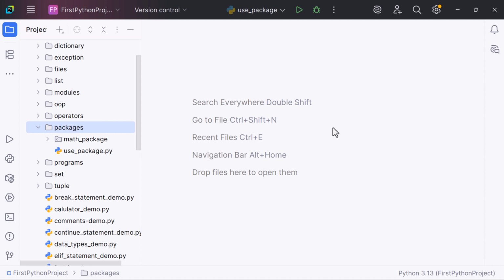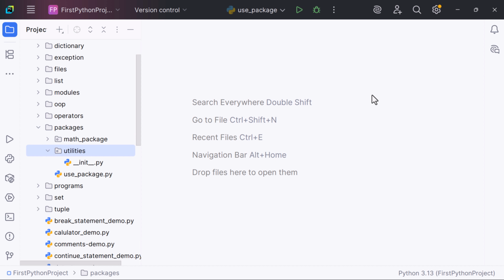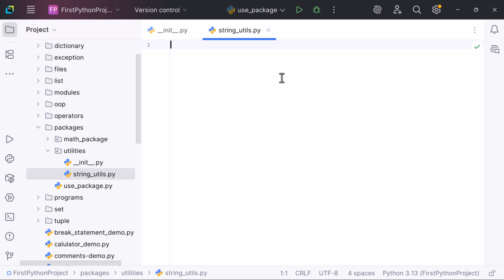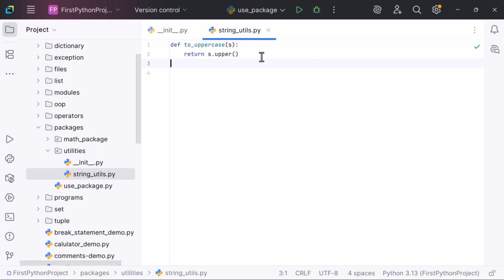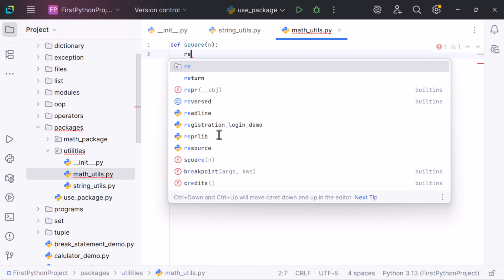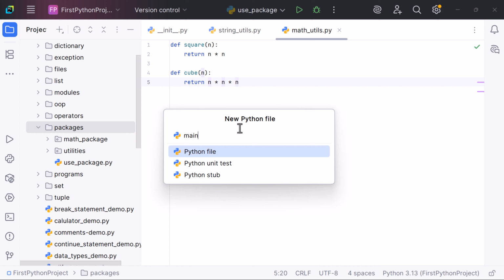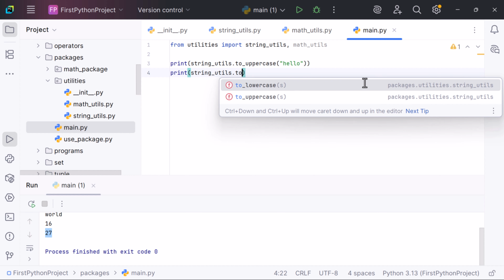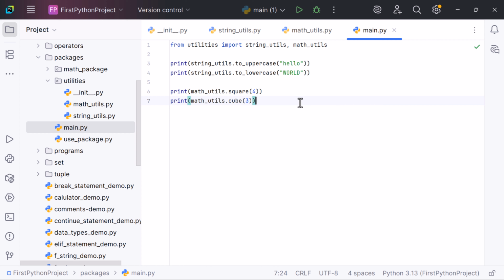Python Package Exercise | Python Tutorial | Python Full Course - Lecture #82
In this video, we will work on Python package exercise - Organizing Utility Functions.